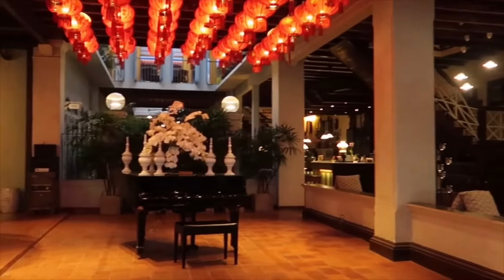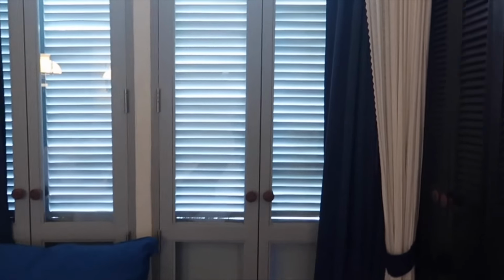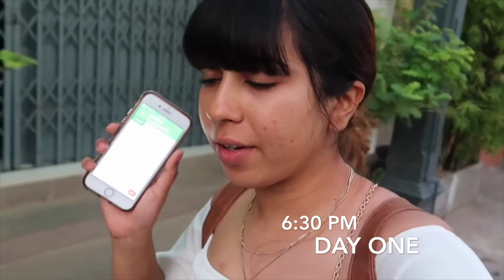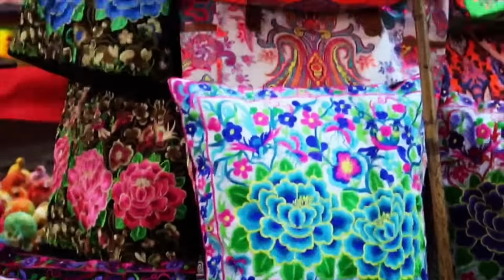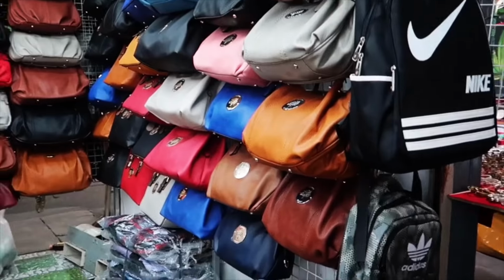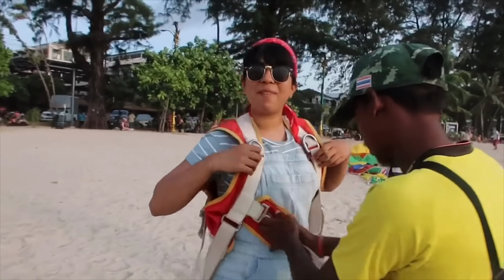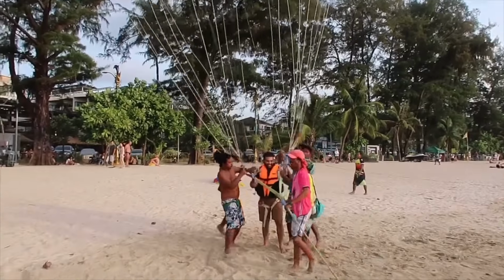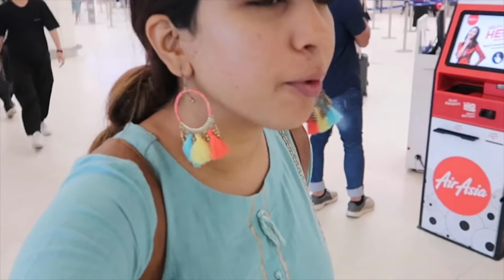PHUKET VLOG! | I HALF-Scuba Dived! Thailand Series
Hey guys!

Long over due, but this is the Phuket Vlog! Travelling solo is fun but taxing at the same time if you are a YouTuber. I just hope I managed to do some justice to the place. And I really hope you guys enjoy watching it! :)

Love,
Shivangi